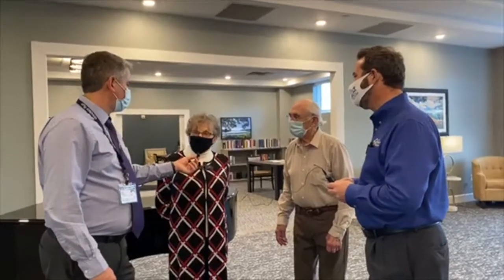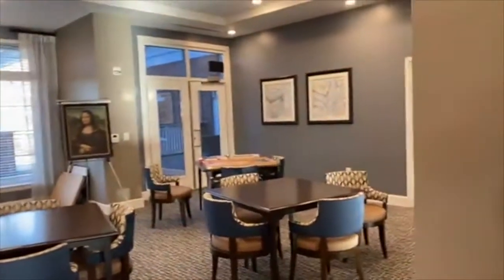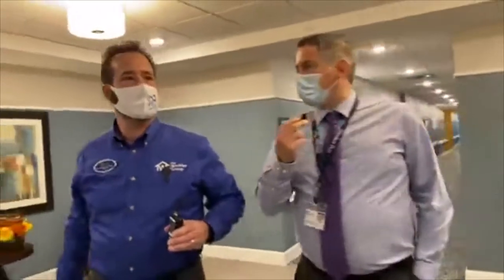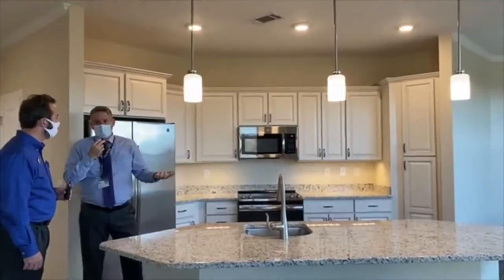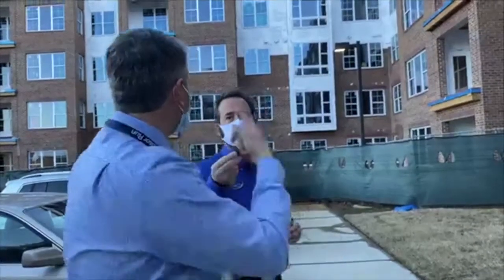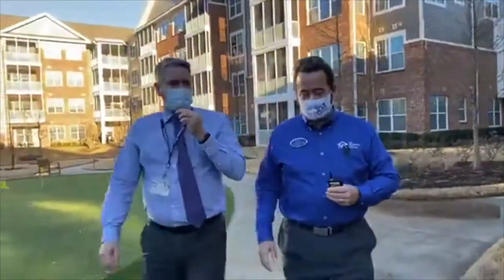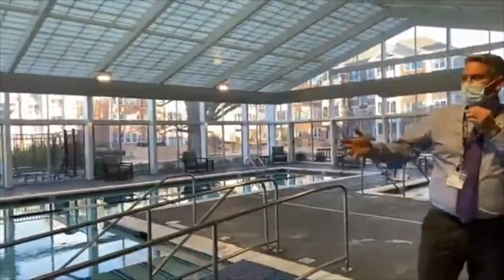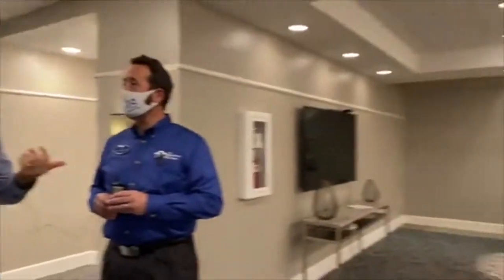Windsor Run Tour - Senior Living Options in Charlotte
Join our hosts Rob Wachter and Erica Wright of the Wachter Group and Jennifer Noch of Wayforth on a tour through this Continuing Care Retirement Community in Matthews, NC! Ryan Barkley explains how Windsor Run provides levels of care for all of your medical needs. All buildings are connected from the inside so even when you leave your apartment, you never have to step outside! Enjoy a junior olypmic, indoor, salt water pool or an exercise center 24/7--365 days, plenty of outdoor space in this well manicured lawn and patio, a creative arts studio, salon and spa, theater, PLUS 3 separate restaurants to choose from, and more!!!

Wanna learn more about this community?